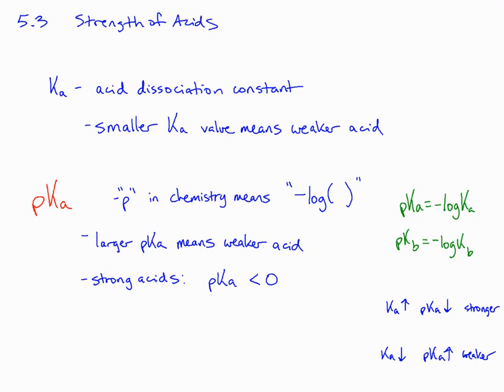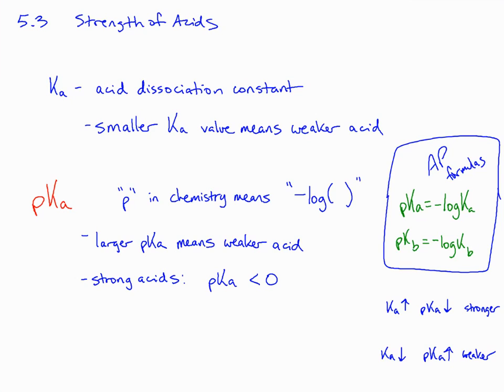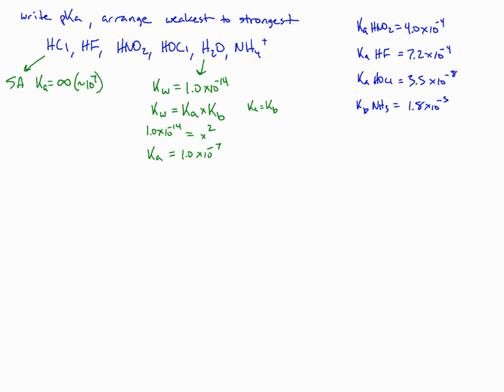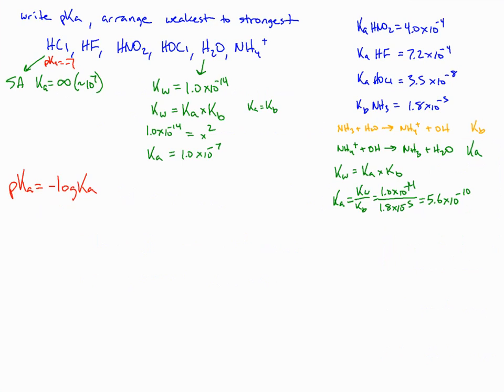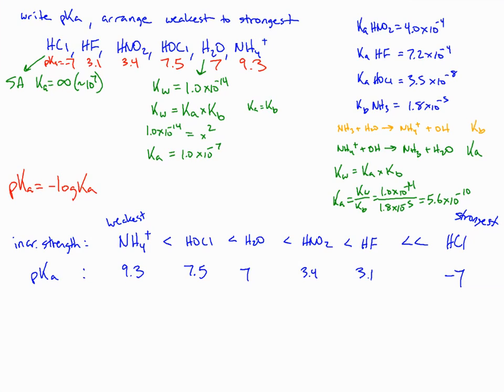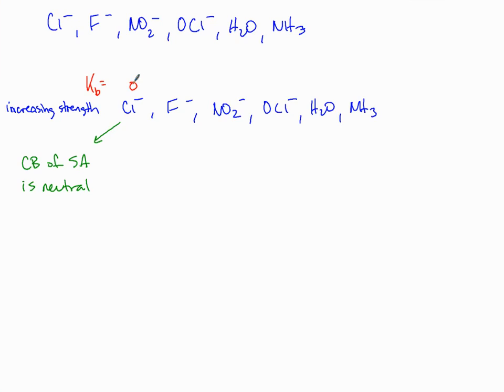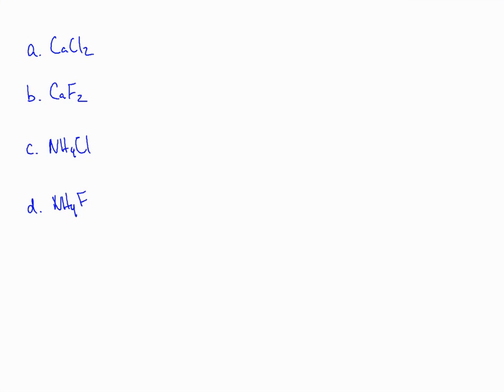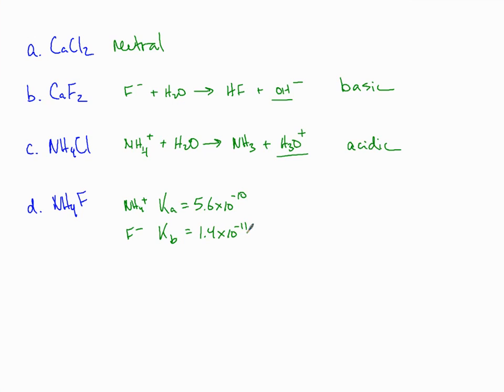AP Chem 05-3 12 Feb 21